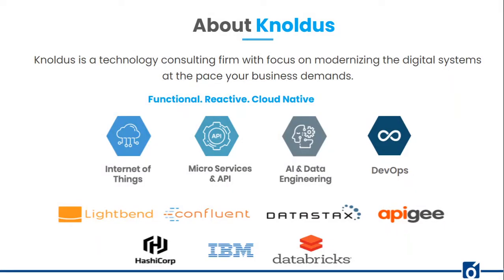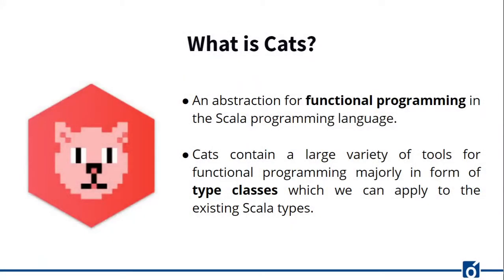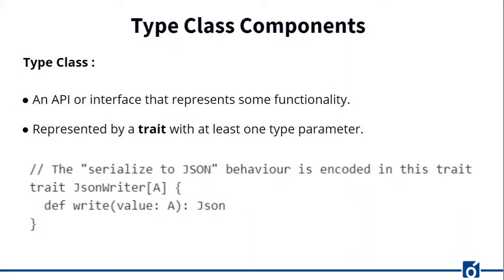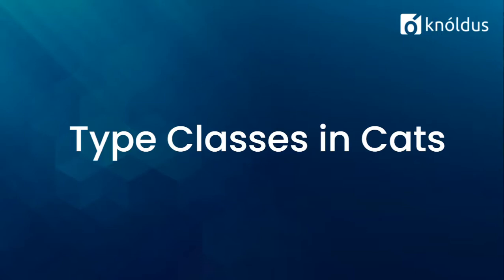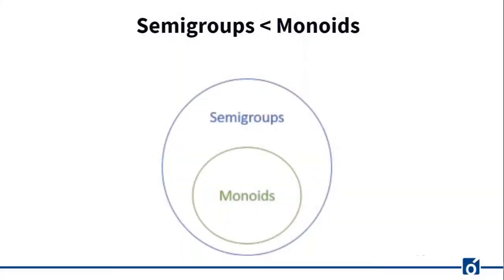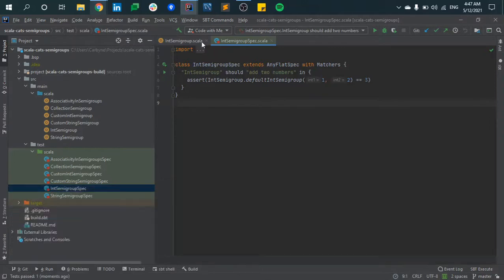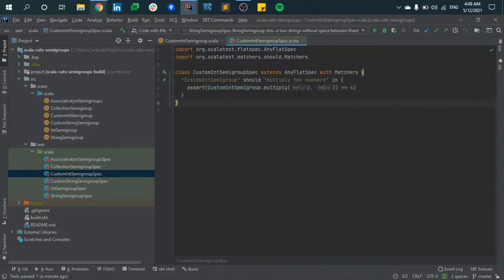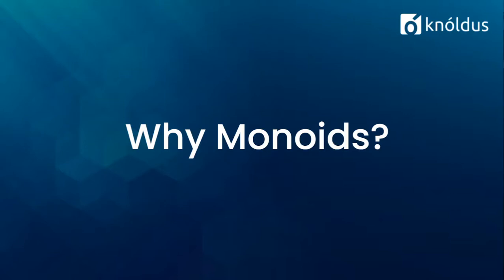Diving Into Scala Cats - Semigroups and Monoids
Scala is one of the most commercially used successful programming languages in which functional programming is not only possible, but it is actively supported by language features, popular libraries, and many prominent advocates of functional programming.

In this webinar we look at one of the popular libraries of Scala - Cats Library. Cats contains a wide variety of functional programming tools and allows developers to pick the required ones. The majority of these tools are delivered in the form of type classes that we can apply to existing Scala types. It provides abstractions for functional programming in the Scala programming language.

New to Cats? No worries, Watch and explore in this webinar how amazing Cats and how to use Cats library for writing a more functional code in Scala.